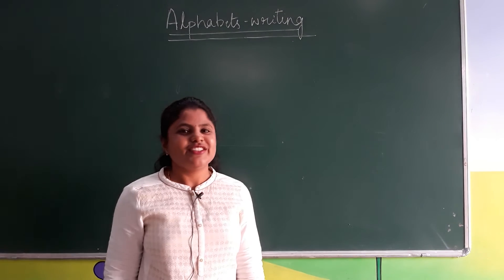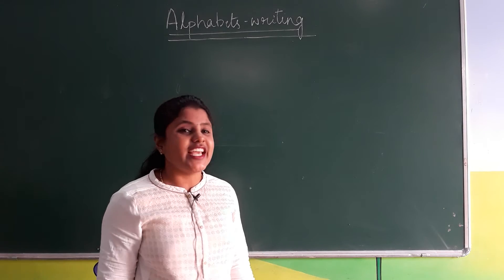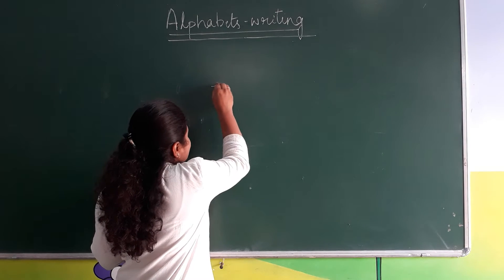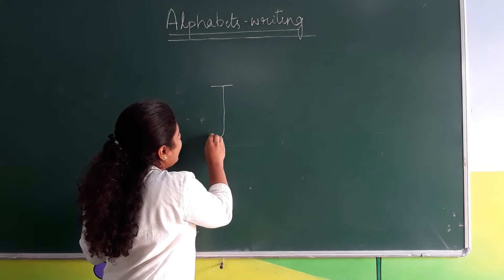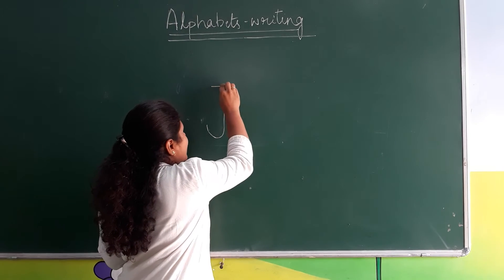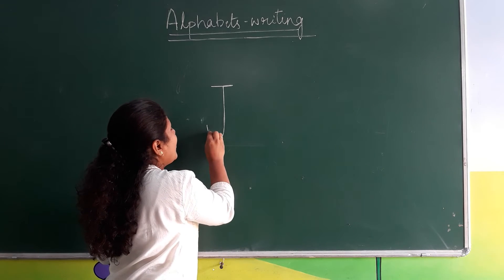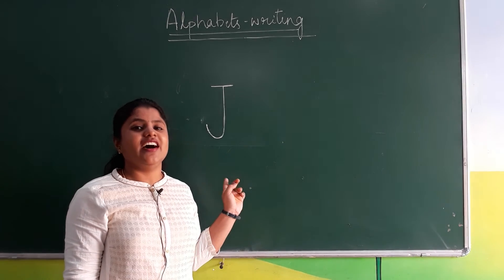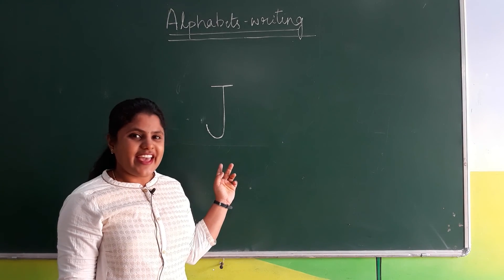Alphabet Writing J